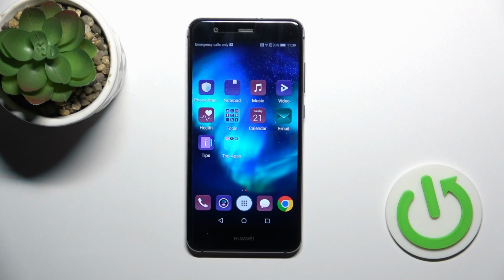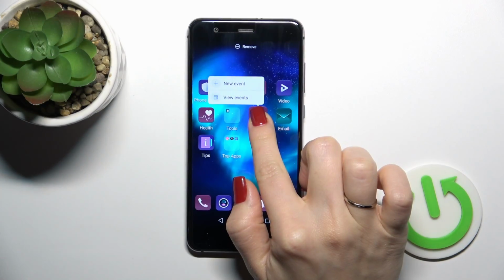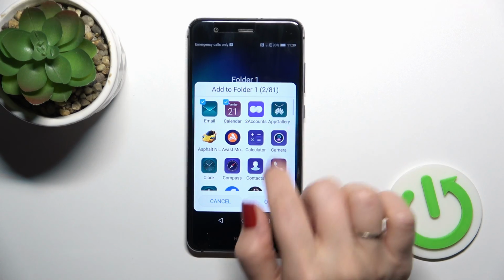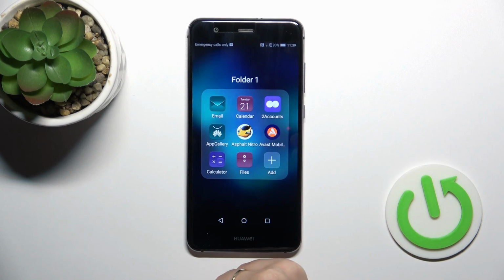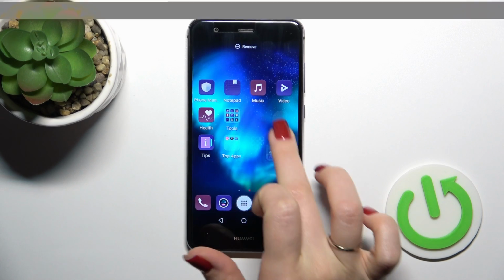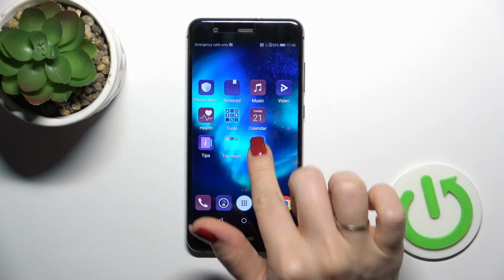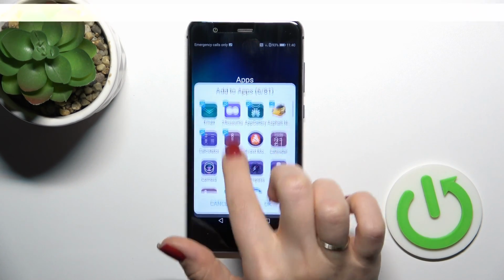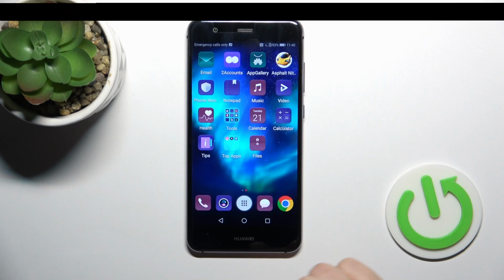How to Create Home Screen Folders on HUAWEI P10 Lite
Find out more about HUAWEI P10 Lite:
Hi! Stay here if you want to know how to create a home screen folder on HUAWEI P10 Lite. Discover the convenience of organizing your apps with home screen folders on your HUAWEI P10 Lite. We will guide you through the process of creating personalized folders for a more efficient and clutter-free home screen. Visit our YouTube channel if you want to know more about HUAWEI P10 Lite.

How to create home screen folders on HUAWEI P10 Lite? How to add folder to home screen in HUAWEI P10 Lite? How to move apps to folders on HUAWEI P10 Lite?